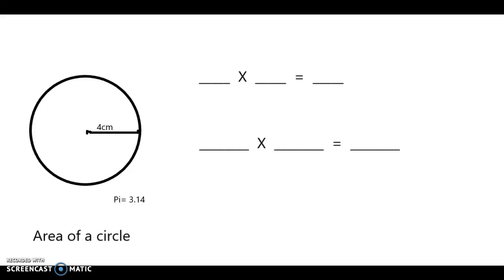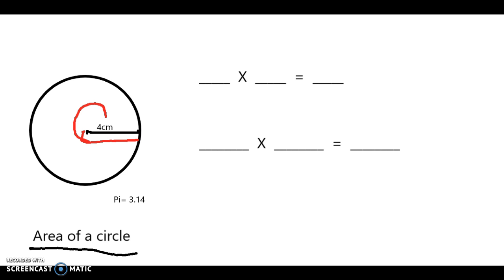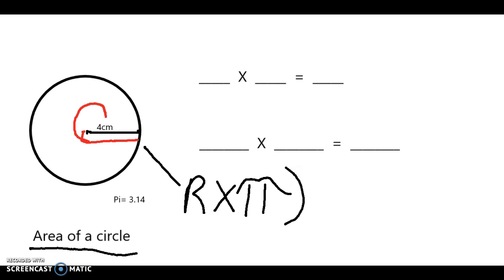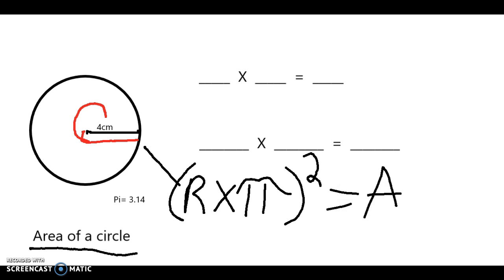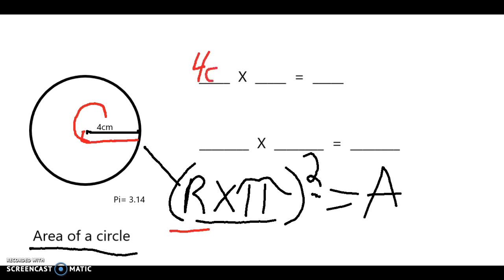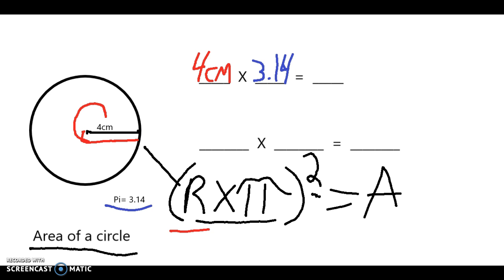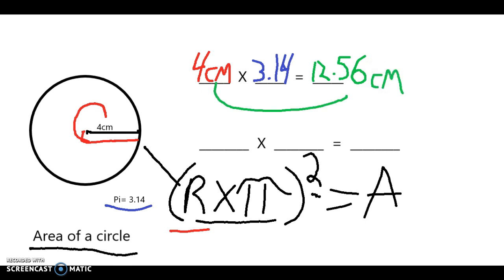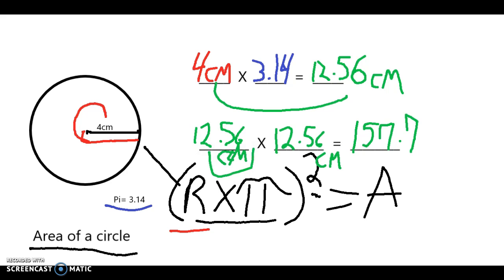Area of circle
Here is a short clip on how to find the area of a circle.